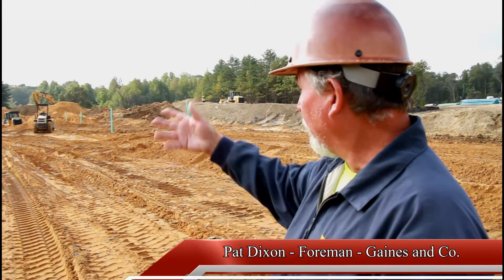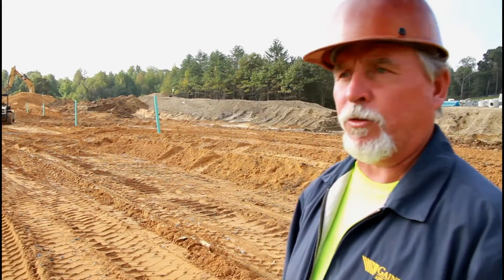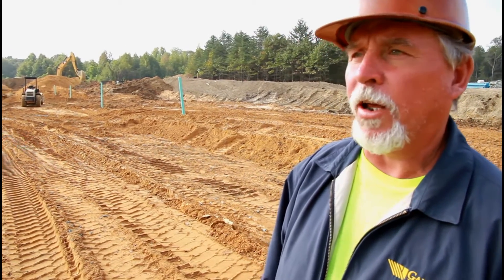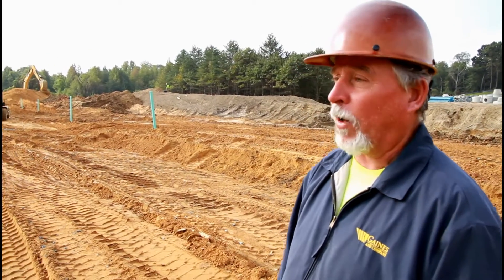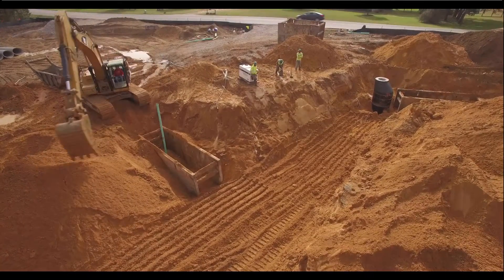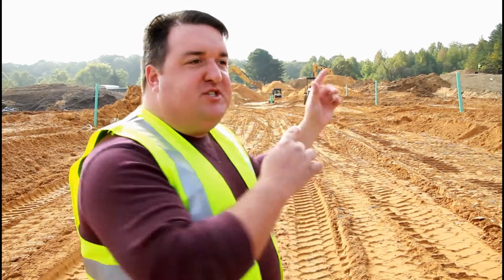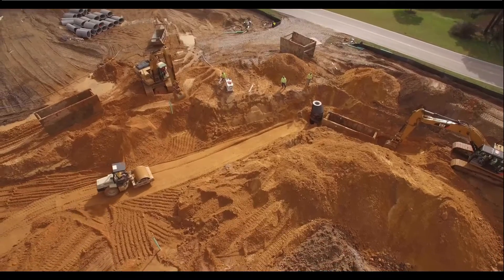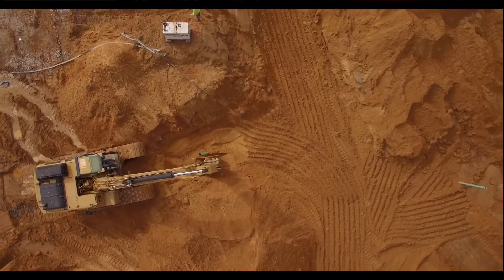Gaines and Company Site Development Interview with Foreman Pat Dixon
rom large scale projects, to smaller, more intricate grading and excavation needs, Gaines and Company keeps an open line of communication with our customers when transforming raw land into a finished product.
Our superior excavation and grading services begin with professional grading crews, highly skilled service crews and top-quality subcontractors. We then select specialized state-of-the-art equipment from our extensive company-owned fleet, and employ the latest GPS grading techniques saving our customers time and money. At Gaines and Company, we make the earth move for you.
This project required earthwork, site fill, sewer, fire hydrants, single meter settings and twins, storm drain, conduits and curb and gutter completion.
Employees at Gaines are a team of professionals who know the construction industry inside and out. We have the knowledge and experience to complete any job – large or small – on time and on budget. Our reputation of honesty and integrity has allowed us to build and maintain relationships with our customers and municipal inspectors for the last 60 plus years.
The cornerstone of our success is our commitment to provide a safe work environment and fairness for all our employees. We employ those who are willing to learn on the job, have an attention for detail, who are productive and believe in quality work. The loyalty and dedication of our current employees, many of whom have been with us for decades, have made us the company we are today.
maryland, md, Washington DC, dc, NC, North Carolina, construction management, commercial Utility Contractor, Sewer and Pipeline contractor, Maryland Site Development, Site Development, Paving, Gaines and Company Site Development, Municipal Utility Installations